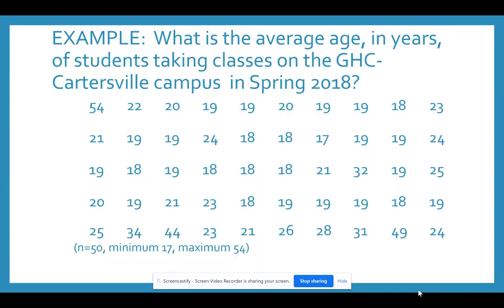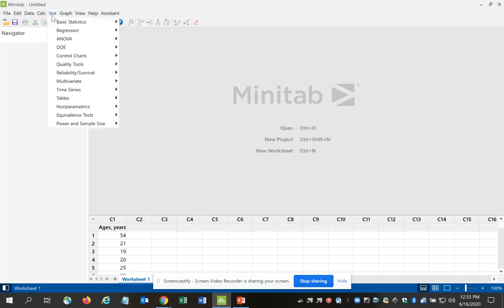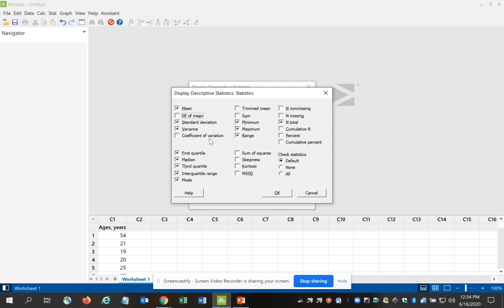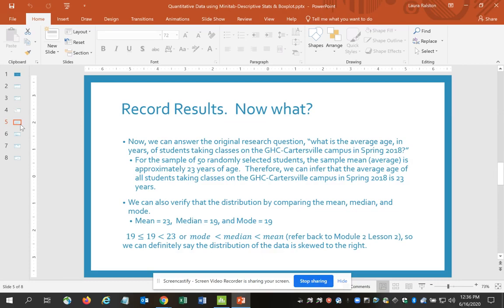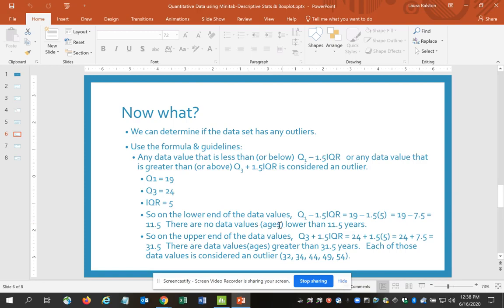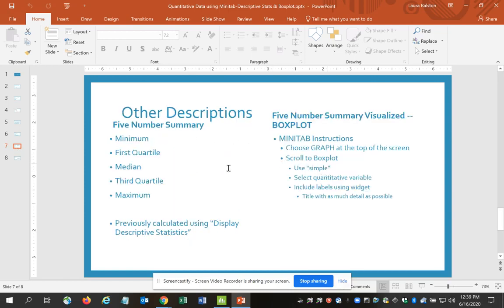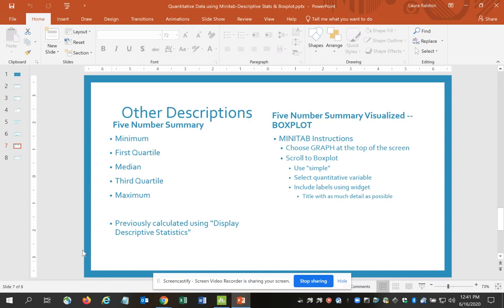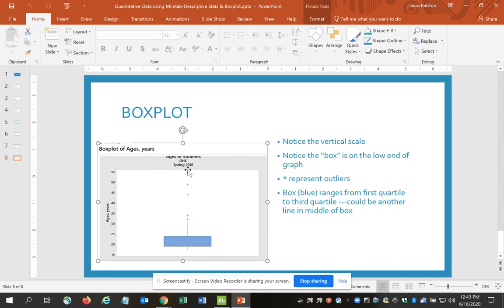Quantitative Data Descriptive Statistics & Boxplot MINITAB